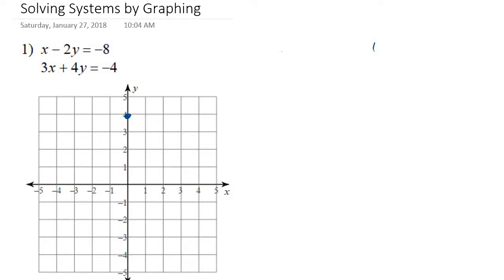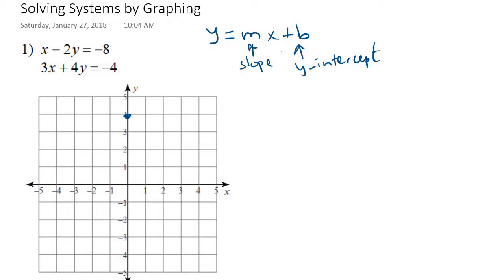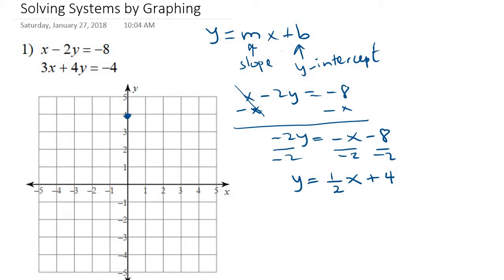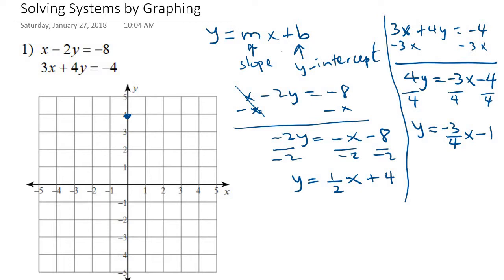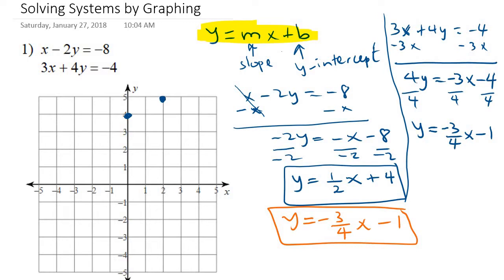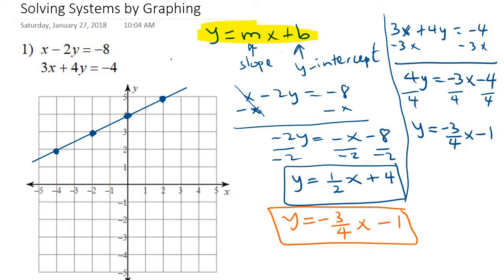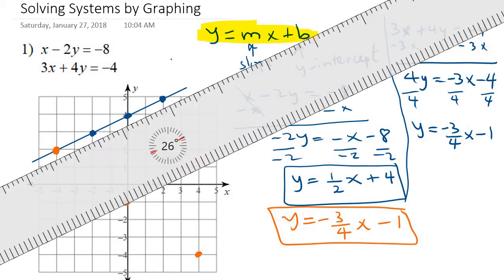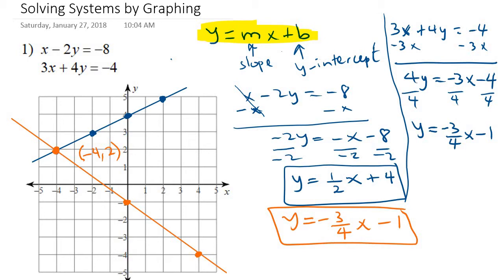Solving Systems by Graphing Example 1